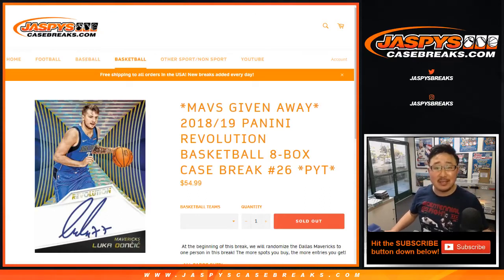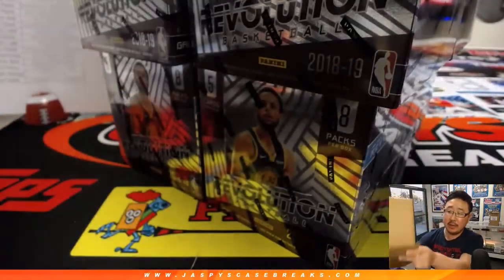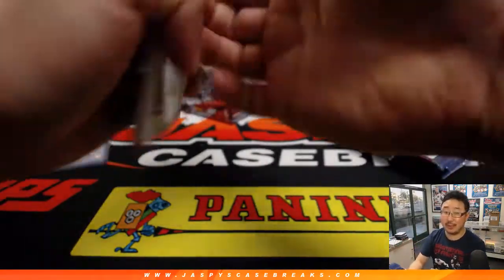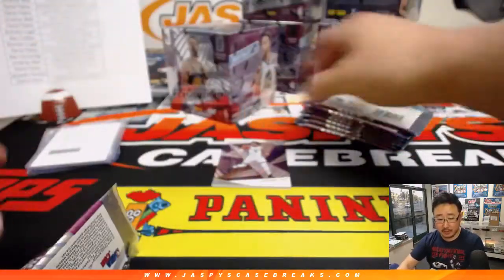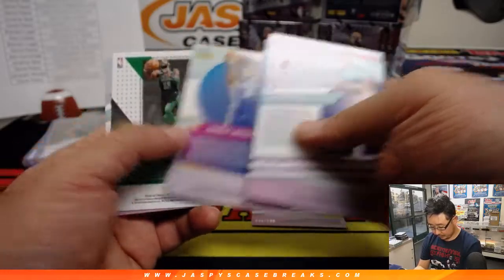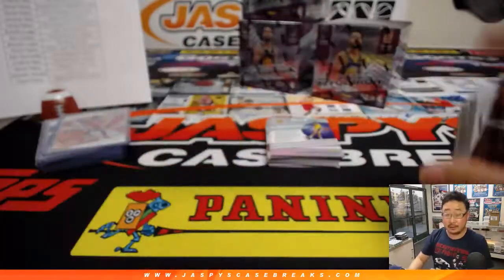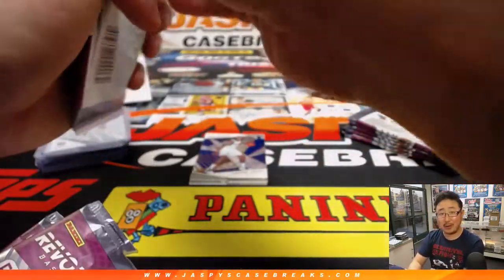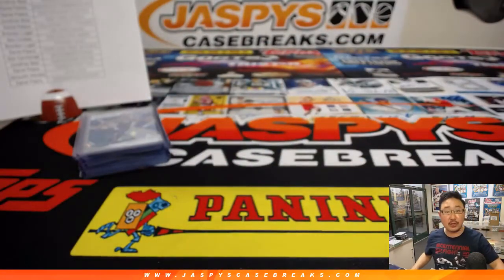Tu, 03/12/19 || 8Box (Inner) PYT #26 || 2018-19 Panini REVOLUTION Basketball (NBA)